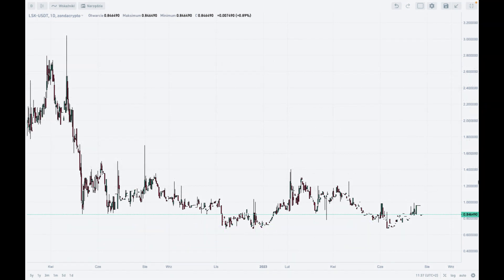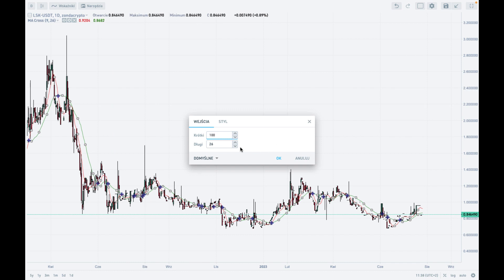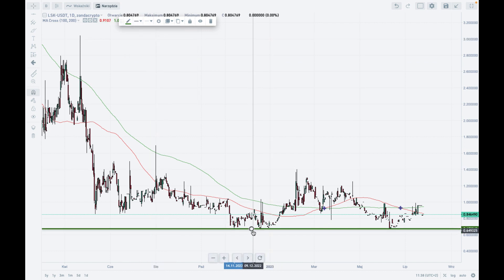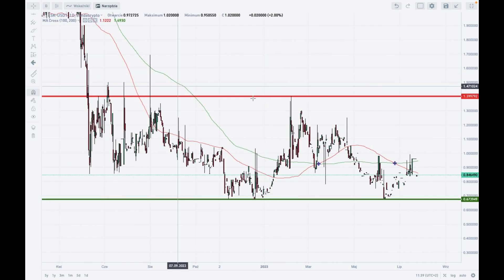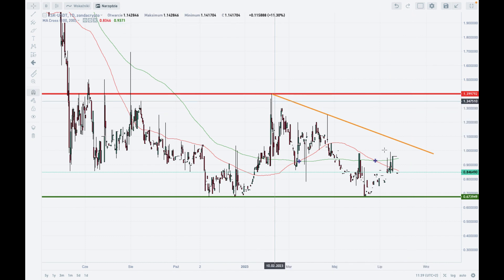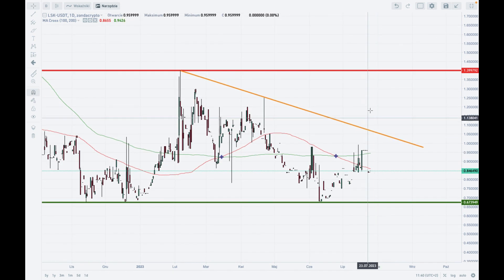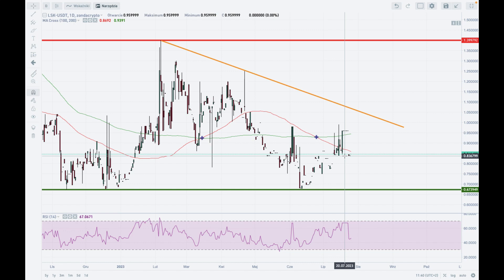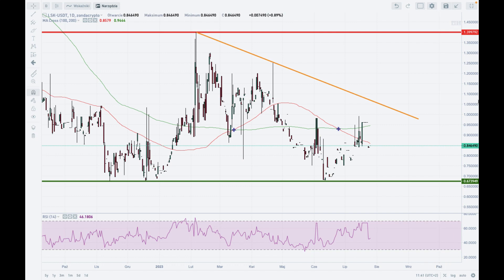Lisk Technical Analysis LSK/USDT - 26/07/2023 - zondacrypto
Trade smart on the Lisk market! Take a look at our video analysis of LSK/USDT and trade more effectively.